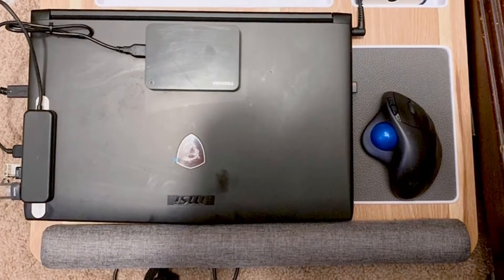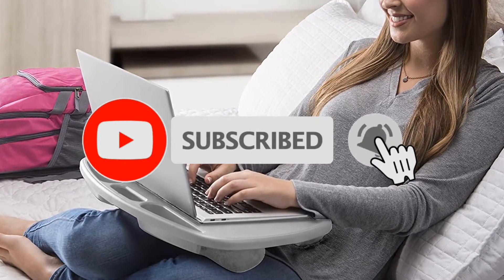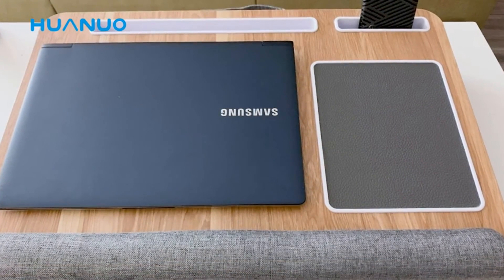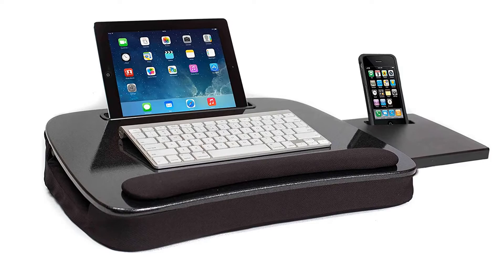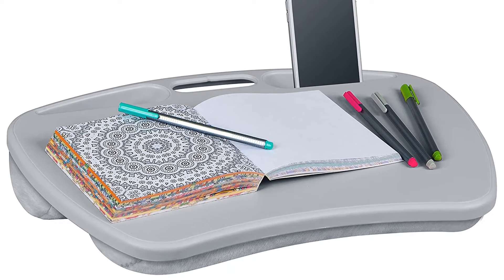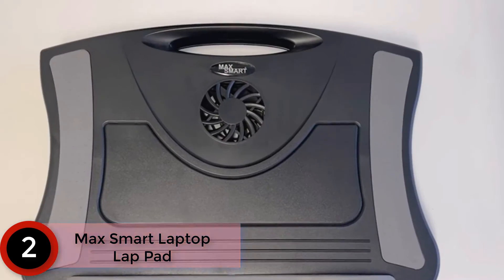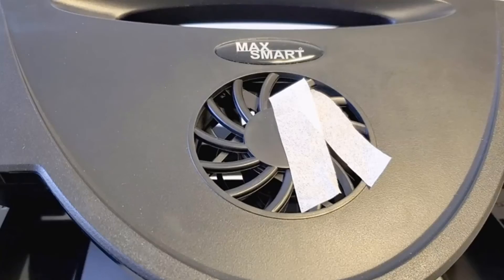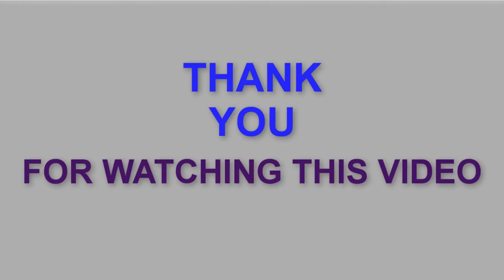Best Lap Desks For Laptop In 2021 Reviews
Here is the List Of The Best Lap Desks for Laptops in 2021 Reviews.

5. Huanuo Lap Desks for Laptop.

 4. Sofia + Sam Multi-Tasking Lap Desk.

 3.LapGear MyDesk Lap Desk.

2. Max Smart Laptop Lap Pad.

 1. Icozy Portable Cushion Lap Desks for Laptop.